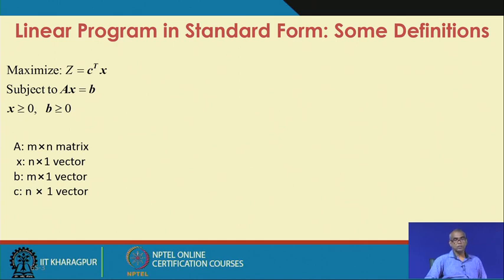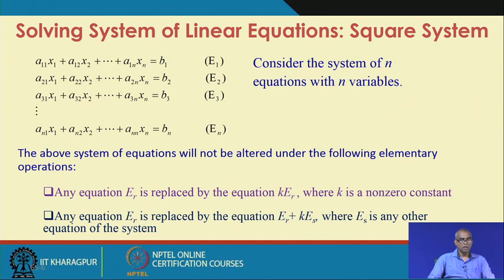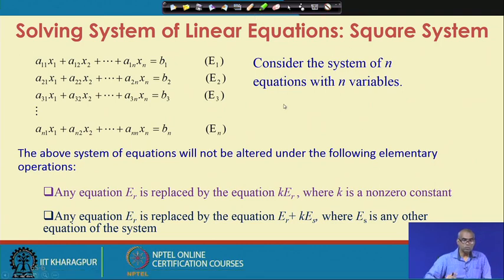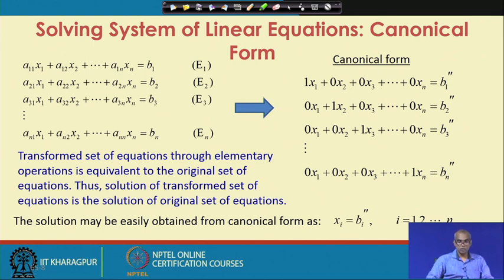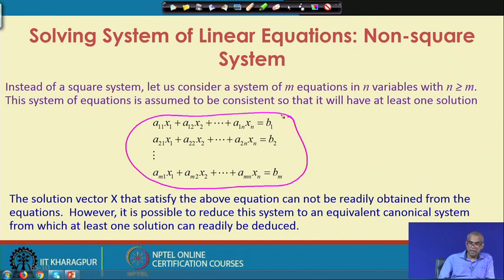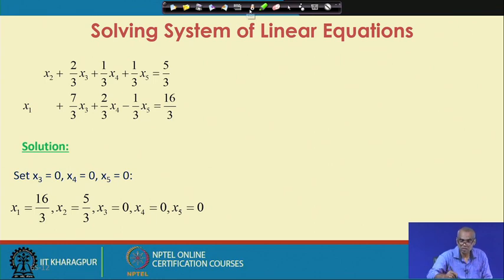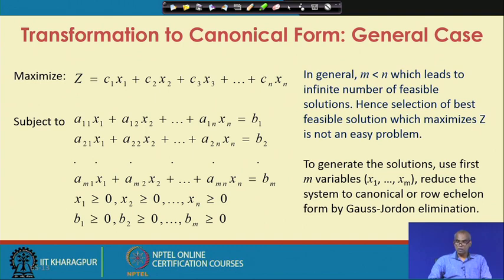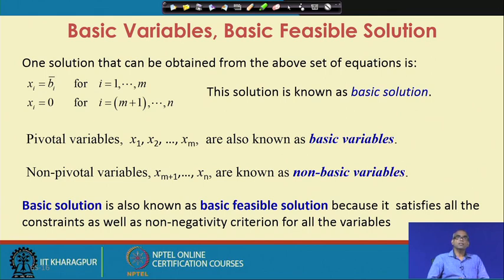Lecture 40: Introduction to Linear Programmming (Contd.)